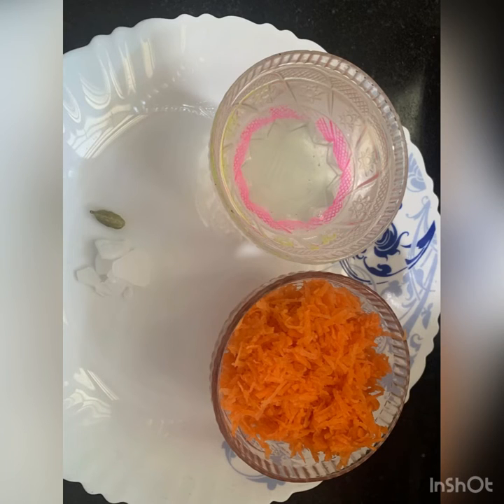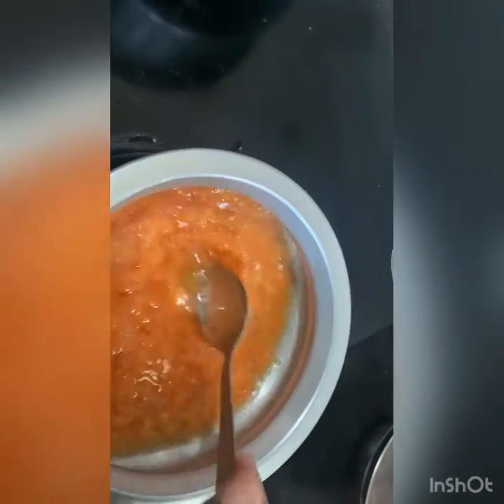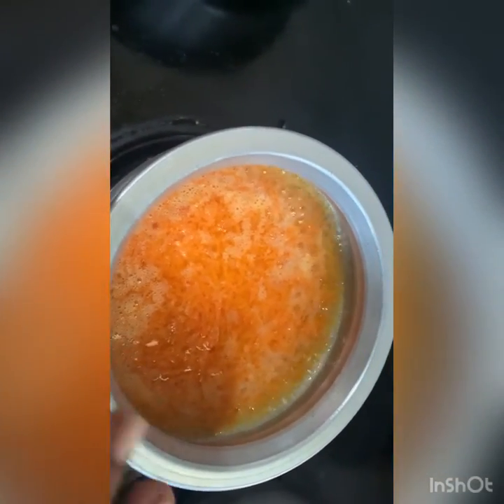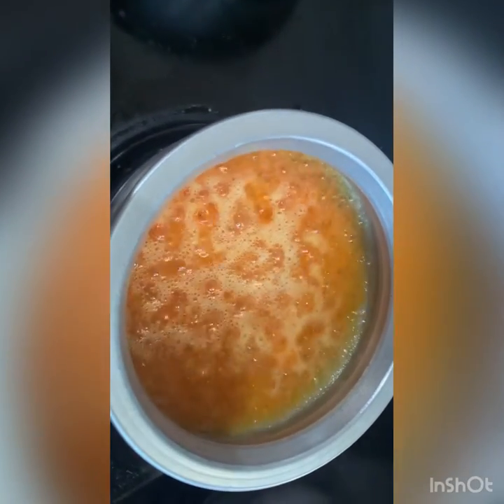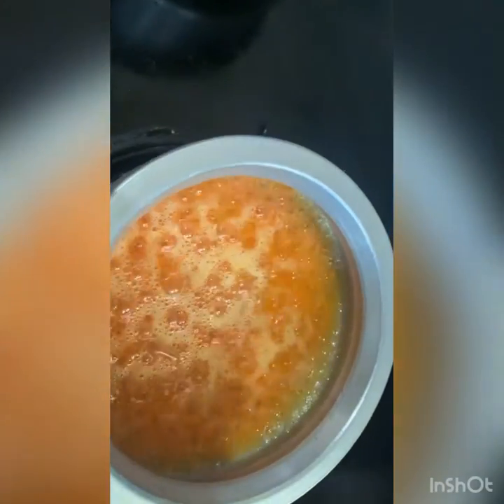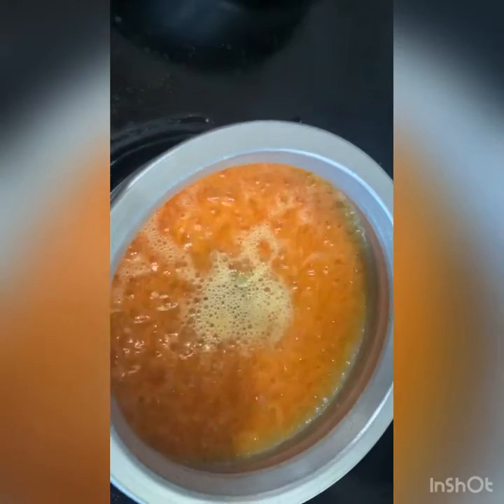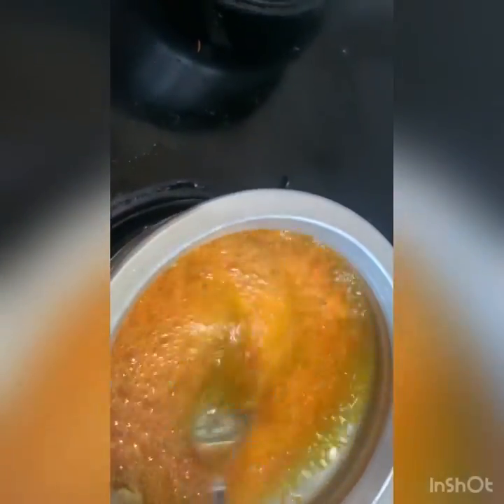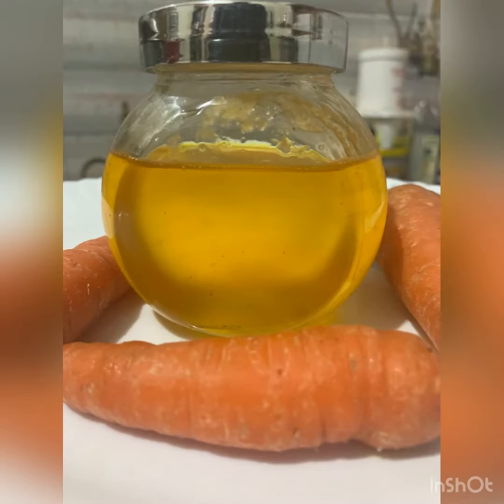24Crt bath oil (baby bath oil)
Ingredients:-
Coconut oil-250ml
Carrot-250ml(coconut oil and carrots equal proportion)
Cardamom-1
Pacha karpura-small piece

Method:-
Heat a bowl add coconut oil once the coconut oil turns Luke warm add grated carrot and mix it well.once the oil changes it’s colour add cardamom and stir it well.switch off the flame add pacha karpura  and leave it cool down and filter it preserve it in air tight container.